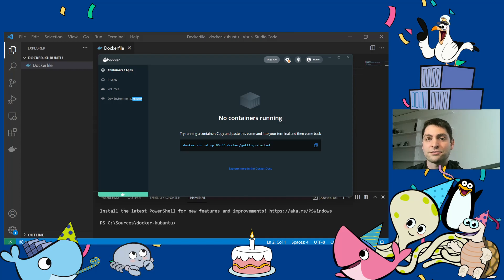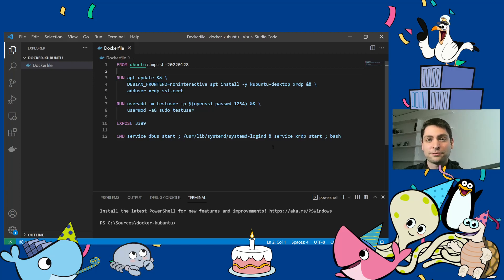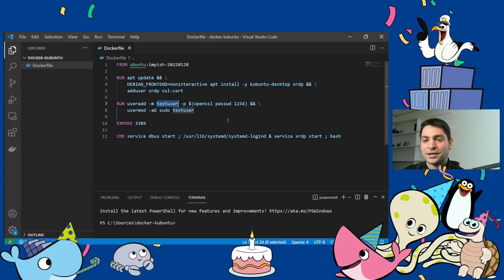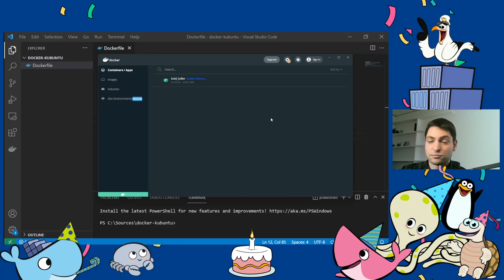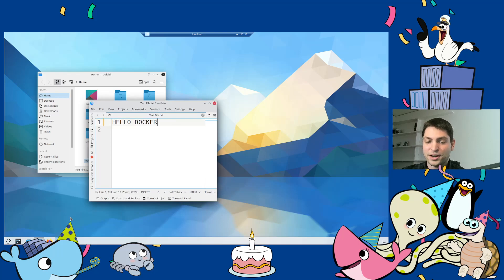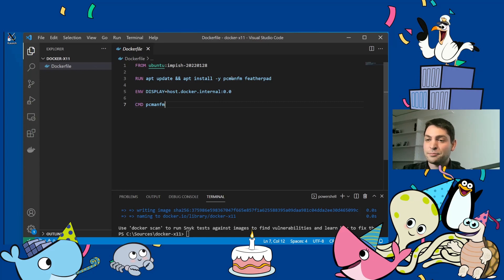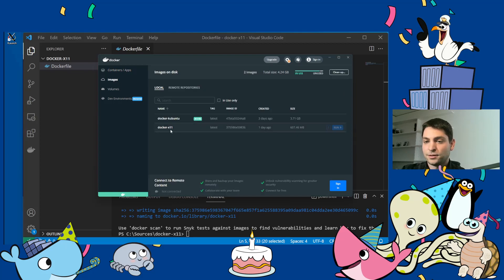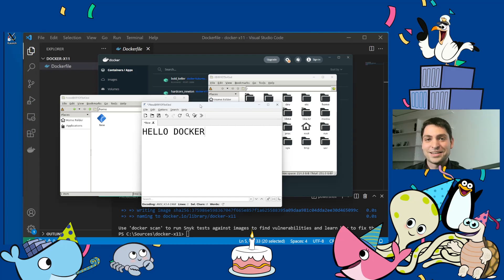Running Linux desktop environments in containers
Did you miss the Docker Community All-Hands on March 31st, 2022?

Here is a replay of the talk hosted by Marko Vranicar (@AgileDevArt):  Running Linux desktop environments in containers.

► Description: The talk will demonstrate how to run simple Linux GUI applications in a container and also how to run full Linux desktop environments in a container and display the GUI on Windows.